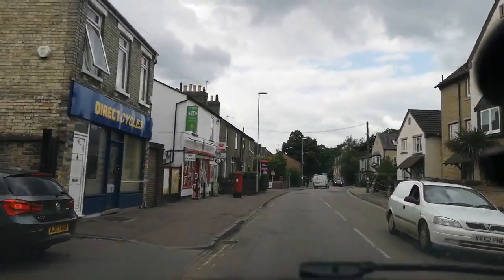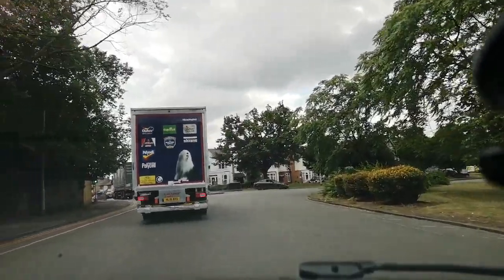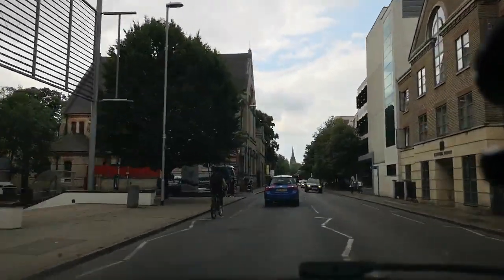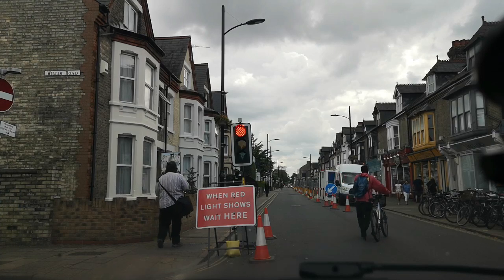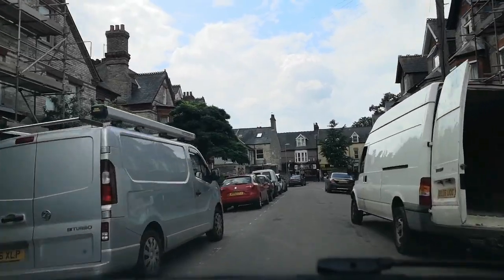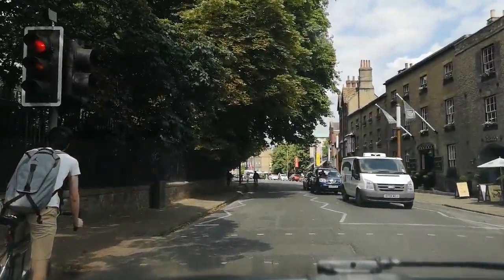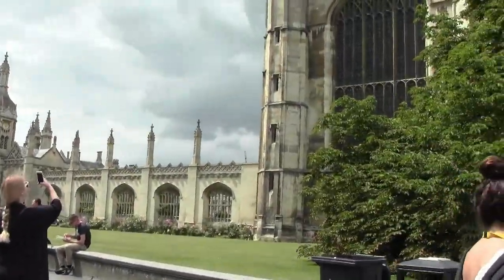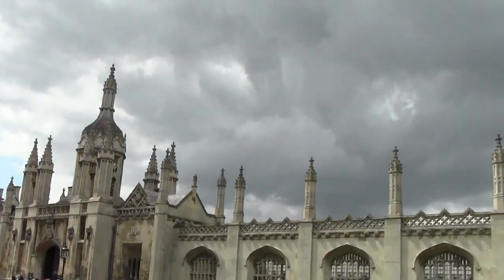Classic Computer - Sinclair and Acorn bulidings in Cambridge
What is the legacy of classic computer designers Sinclair Research and Acorn in Cambridge? Is there  any evidence of the once epic micro computing battles in Cambridge and the surrounding area? So we set off for a drive to find out if the classic computer legacy is still alive in Cambridge.